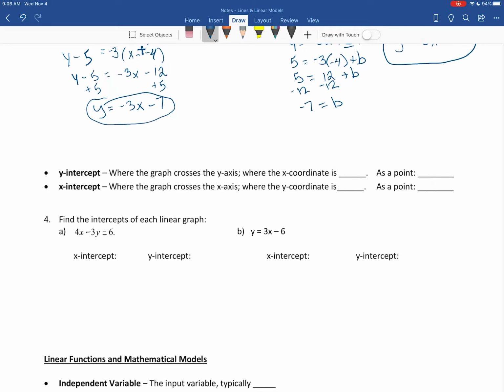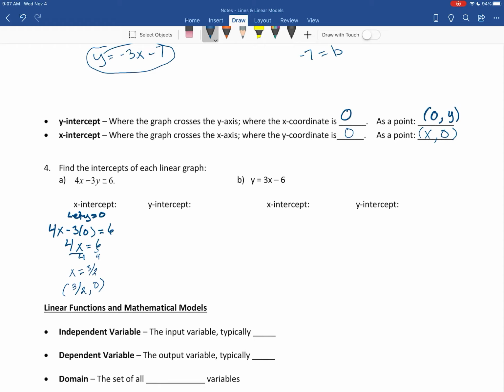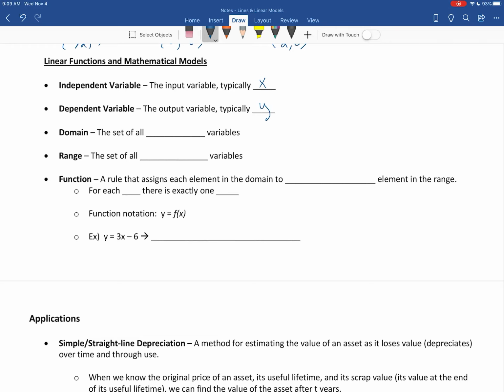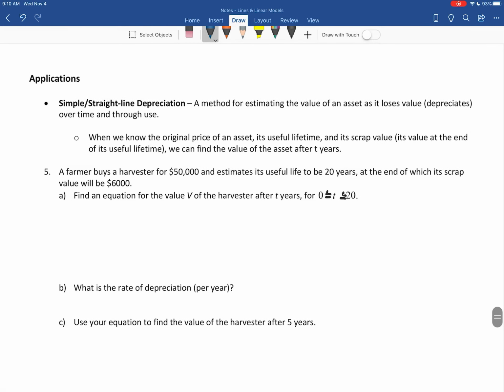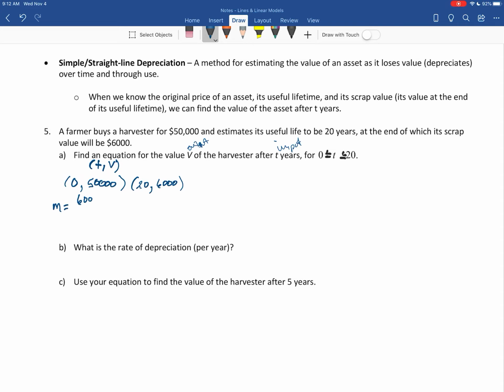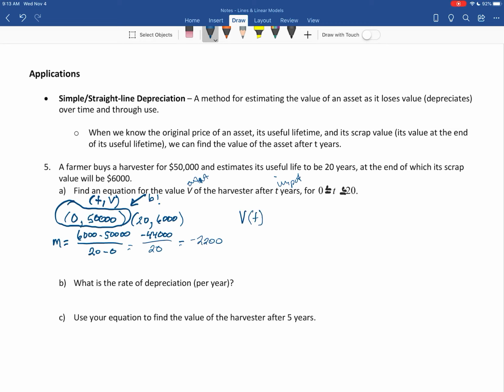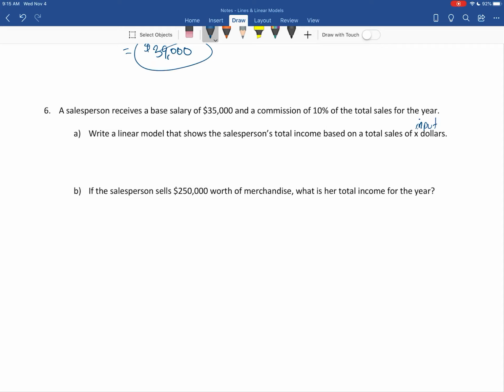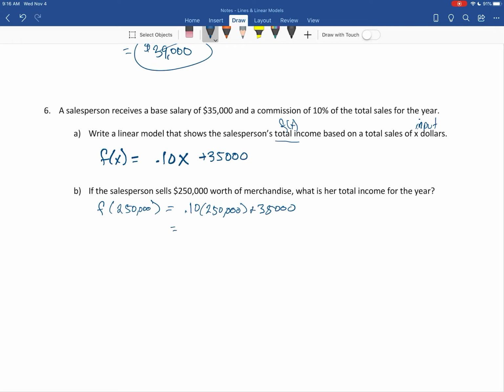Math 111 - Lines and Linear Models (Part 2)